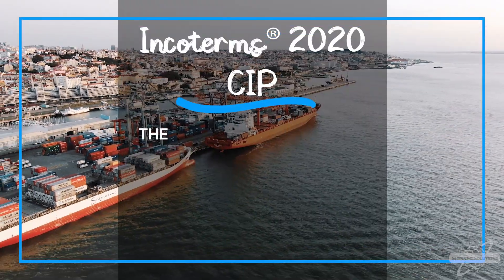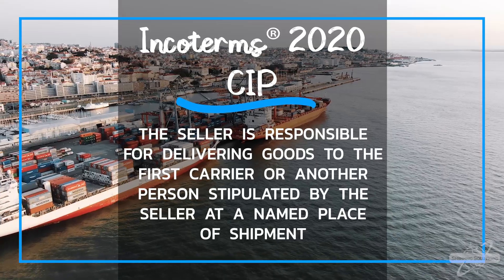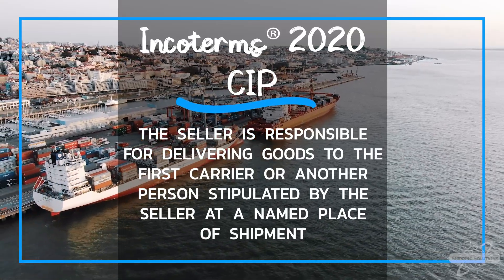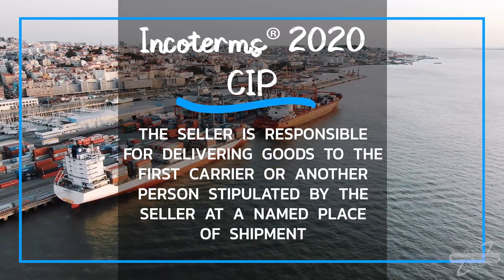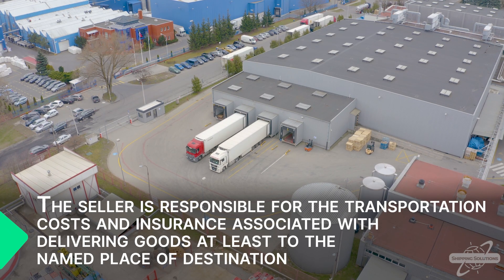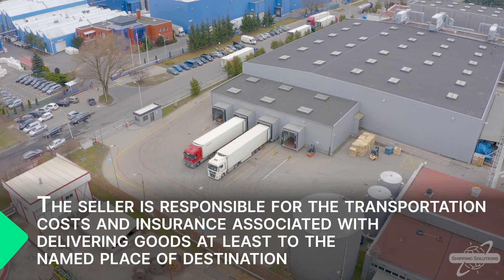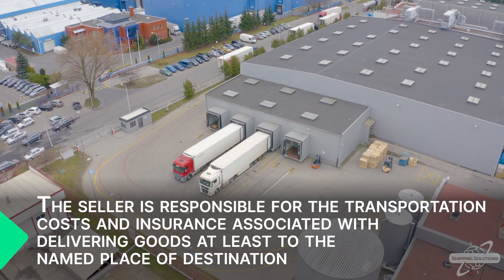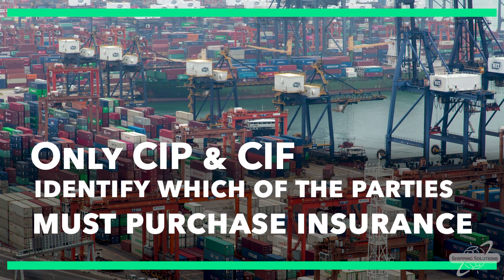Incoterms 2020 CIP: Spotlight on Carriage and Insurance Paid To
There are 11 Incoterms 2020 rules. These globally-recognized trade terms, published by the International Chamber of Commerce, determine how costs and risks are split between buyers and sellers conducting international transactions, and when the risk or liability for the goods transfer from the seller to the buyer. Today I’ll take a closer look at the Incoterms rule CIP, also known as Carriage and Insurance Paid To.

Carriage and Insurance Paid To Responsibilities and Risk

Under CIP, the seller is responsible for delivering goods to the first carrier or another person stipulated by the seller at a named place of shipment, at which point risk transfers to the buyer. The seller is responsible for the transportation costs and insurance associated with delivering goods at least to the named place of destination.

CIP is one of only two Incoterms 2020 rules that identify which of the parties must purchase insurance—CIF is the other. The amount of insurance required under CIP has increased to at least 110% of the value of the goods as detailed in Clause A of the Institute Cargo Clauses, rather than the lower level provided under Clause C, which is what was required for CIP in the 2010 rules and still is required for CIF. This is because CIP is most commonly used for manufactured goods with higher value than the commodity goods more typically shipped under CIF.

CIP can be used for any mode of transportation.

Using Carriage and Insurance Paid To

With all of the C-group terms, the seller is responsible for contracting international transportation and purchasing insurance. The named place where the transfer of responsibility occurs is always on the buyer’s side.
What’s the difference between CPT and CIP? CIP accounts for some of the risk the buyer is taking on when the seller arranges transportation. Under CIP, the seller is obligated to insure the goods in favor of the buyer to cover the buyer's risk.

Chapters
00:00 Introduction
00:51 Cost and Insurance Paid To Responsibilities and Risk
02:00 Using Cost and Insurance Paid To
02:13 What’s the difference between CPT and CIP?
02:43 Incoterms Chart of Responsibilities

Incoterms® and the Incoterms® 2020 logo are trademarks of ICC.  Use of these trademarks does not imply association with, approval of or sponsorship by ICC unless specifically stated above.  The Incoterms® Rules are protected by copyright owned by ICC.